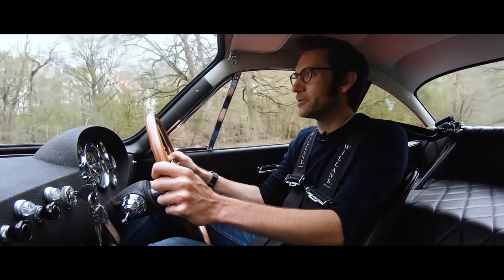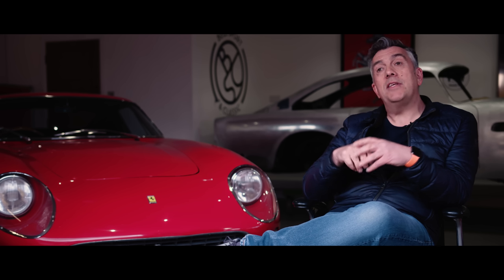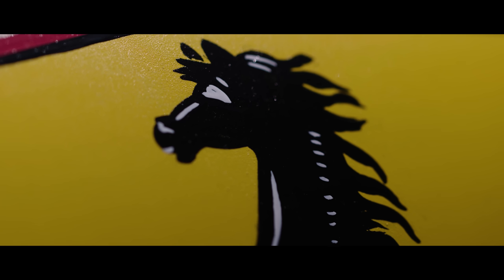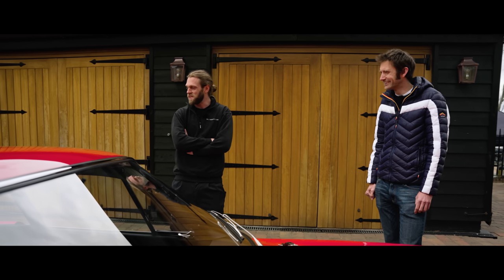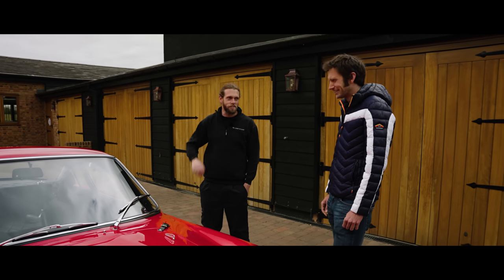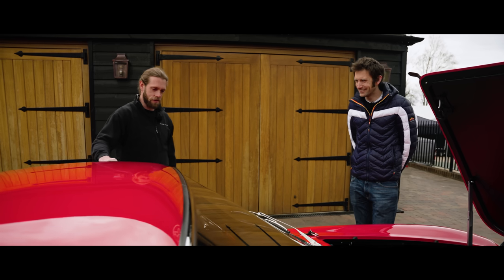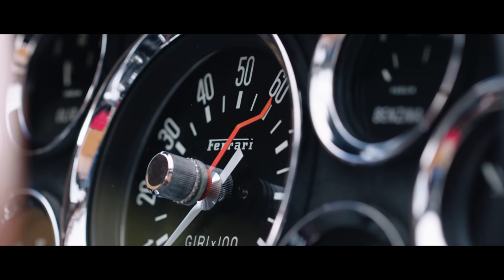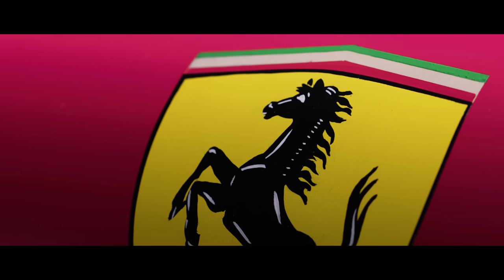Ferrari 330 LMB Review: Restomod, Replica or Recreation? Ferrari Fortnight Part 5/5 | Carfection 4K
Henry Catchpole drives Bell Sport & Classic's Ferrari 330 LMB, a car that started its life as a 330 GT and has been meticulously restored and reimagined into something that is very special indeed.